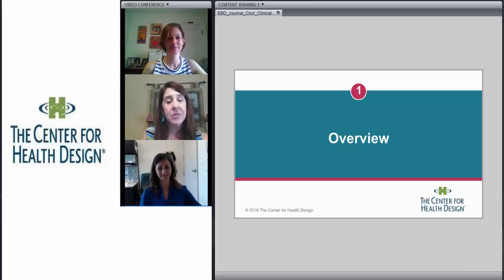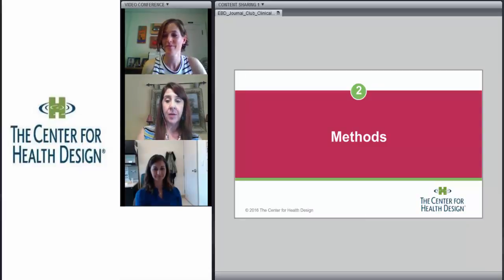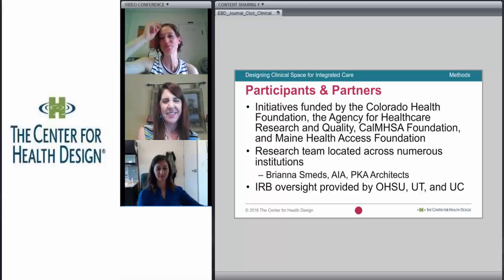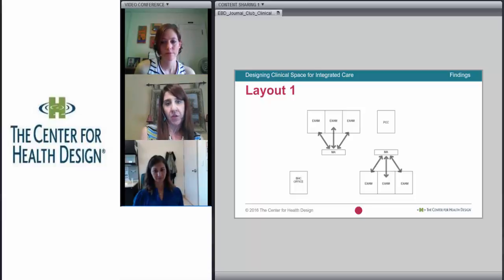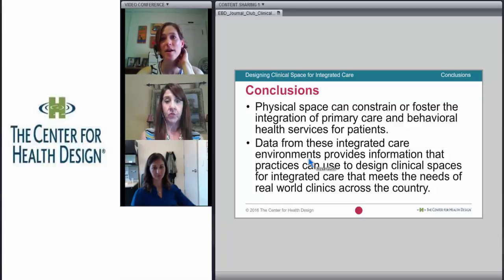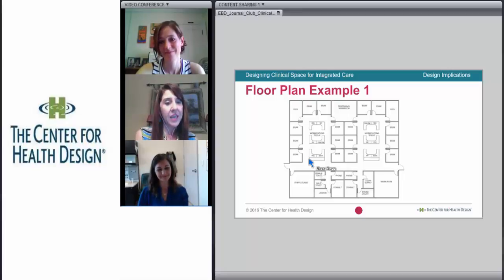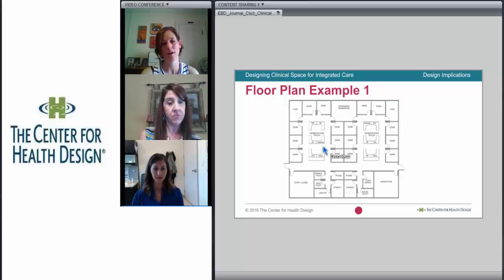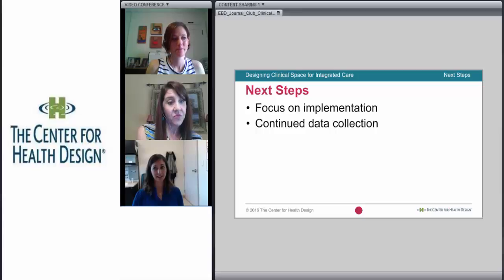Designing Clinical Space for the Delivery of Integrated Behavioral Health & Primary Care